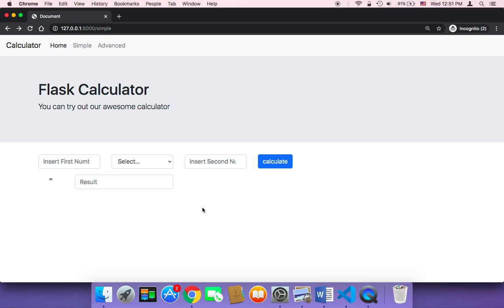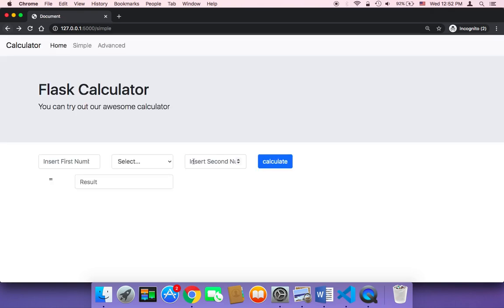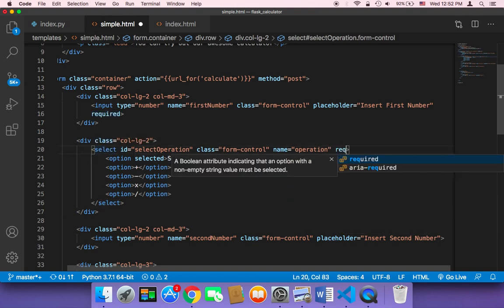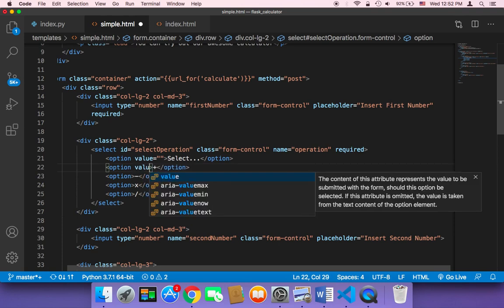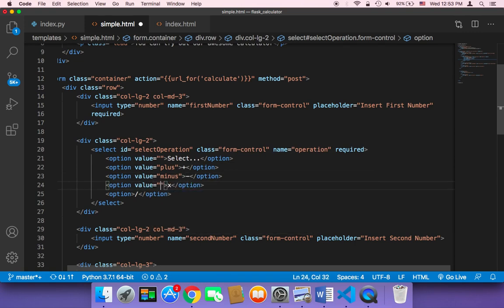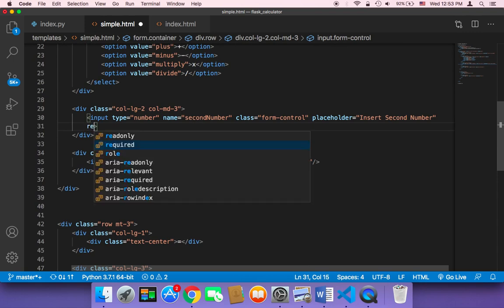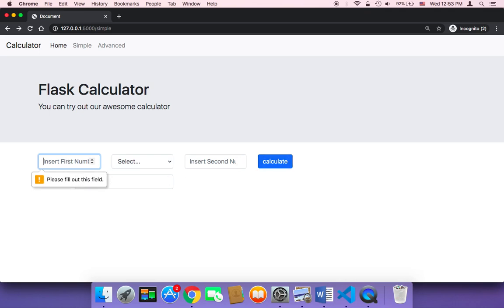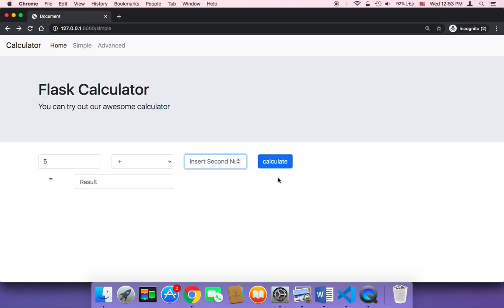Create Calculator Using Flask & Python - Part 17